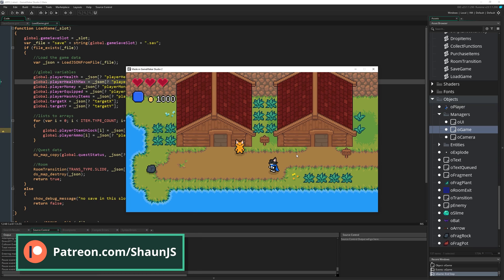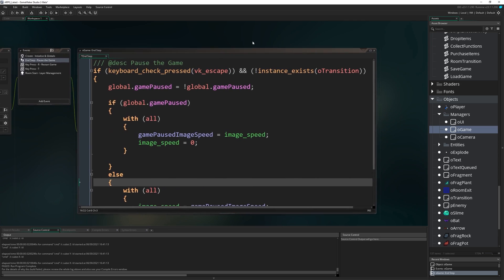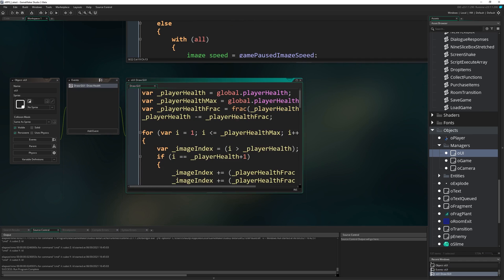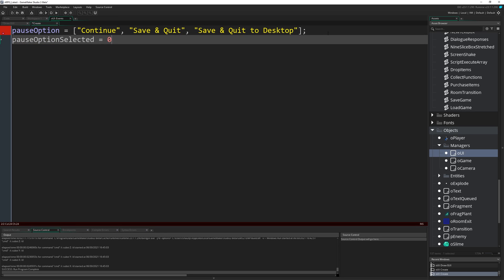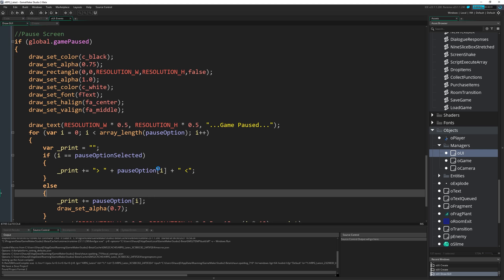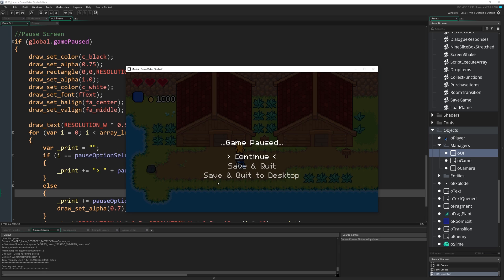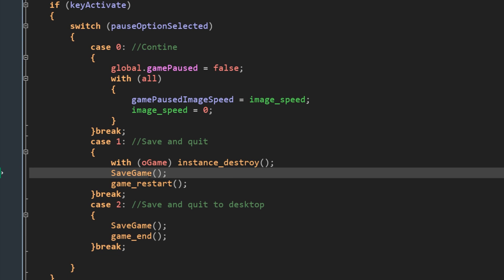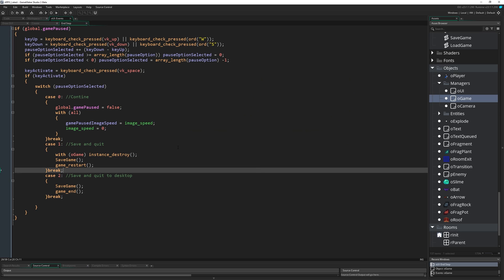GameMaker Studio 2: Action RPG Tutorial (Episode 50: Pause menu)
Learn to build a Zelda-like action RPG in GameMaker Studio 2, starting from nothing at all. In this episode we create the function necessary to save our game at any point we like, using a simple, near-universal and cross-platform approach.